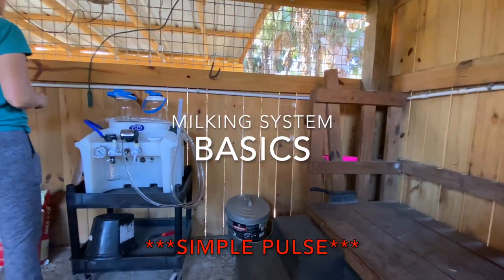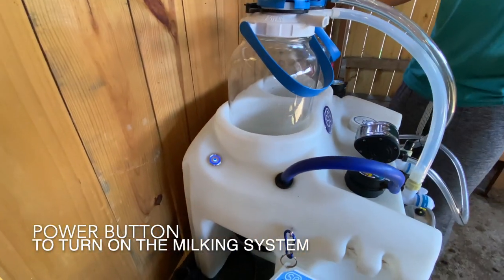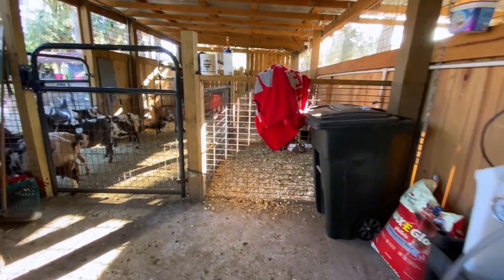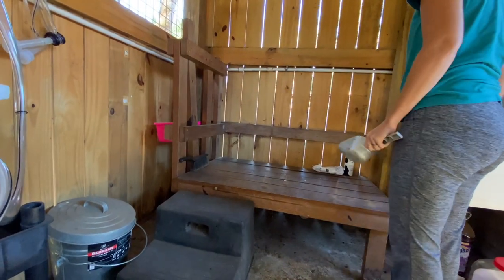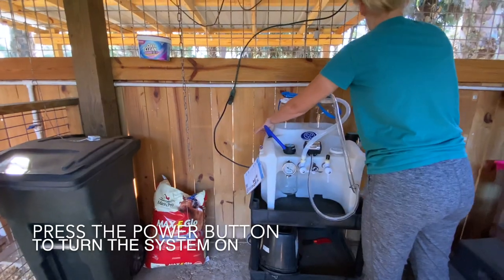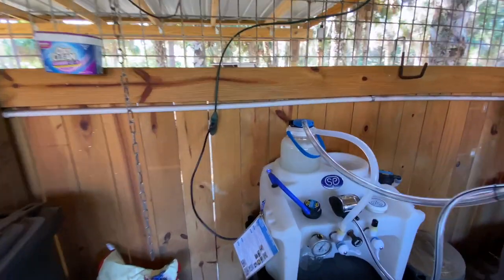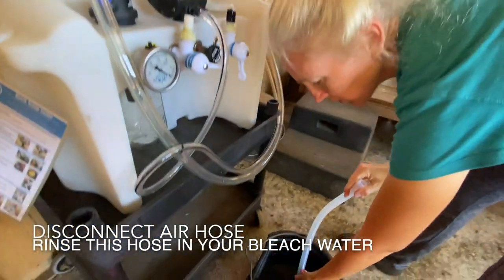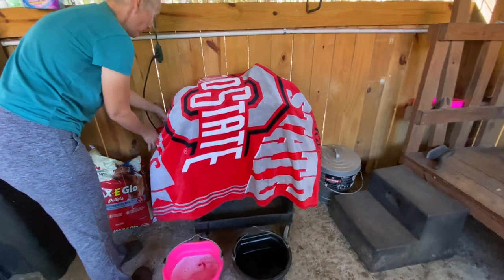Step-by-Step Guide to Goat Milking with Simple Pulse Milking System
In this narrated instructional video, we detail the entire goat milking process using a Simple Pulse milking system. We start by introducing the components of the milking system and outlining the steps for preparing and testing it before use. Then, we show you how to prepare the doe for milking and walk you through the entire milking process. Finally, we demonstrate how to properly clean and disinfect the milking system after use. Whether you're a new goat owner or looking to switch to a more efficient milking system, this video has everything you need to know. goats milkinggoats milk simplepulse @gorgeousgoatsgalore-rpr